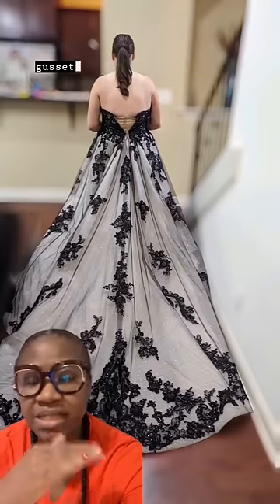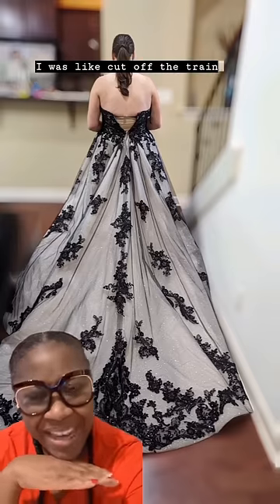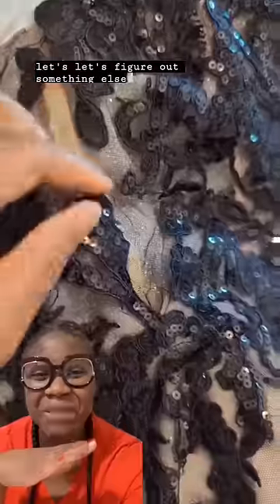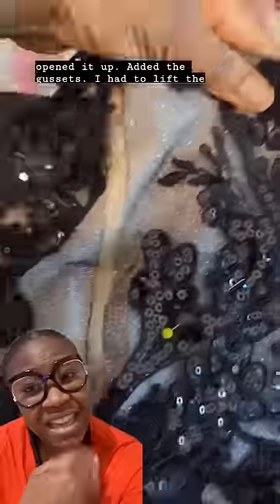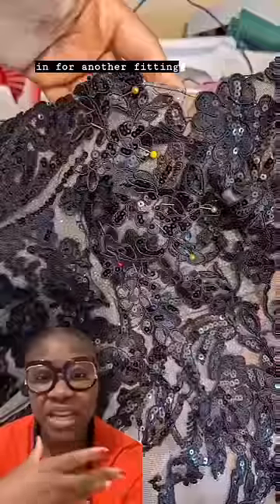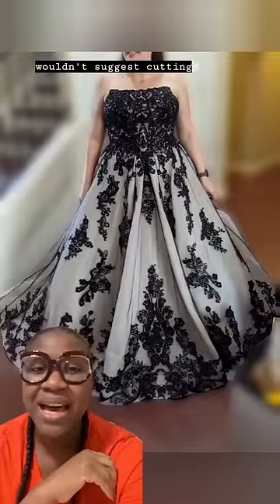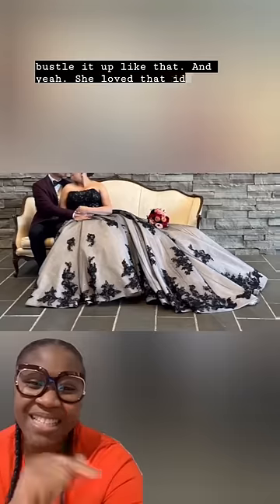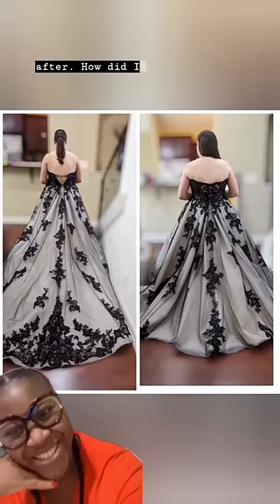Client: my wedding dress doesn't zip can you do alterations with no corset lace up?